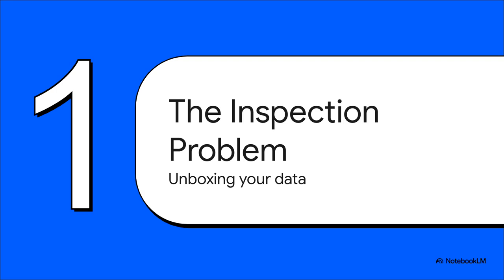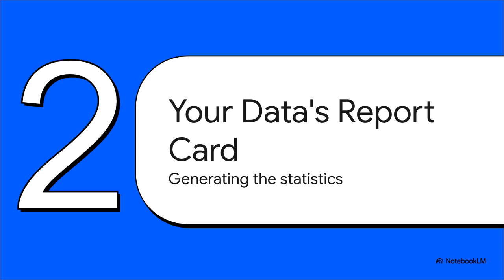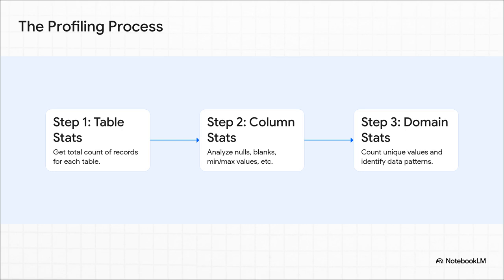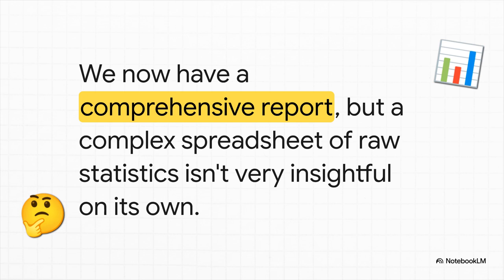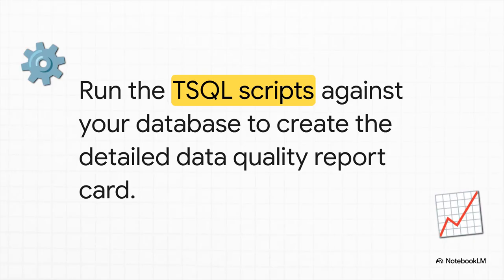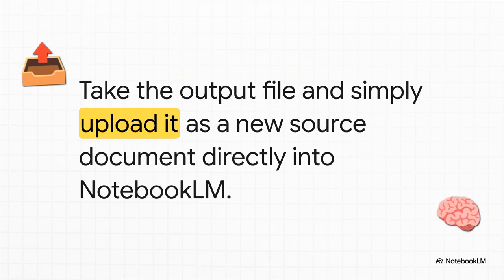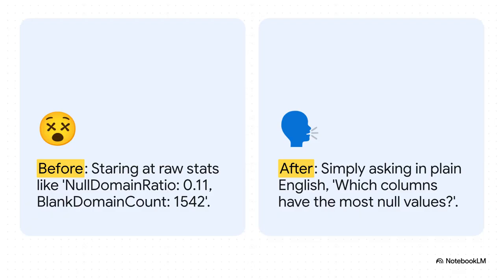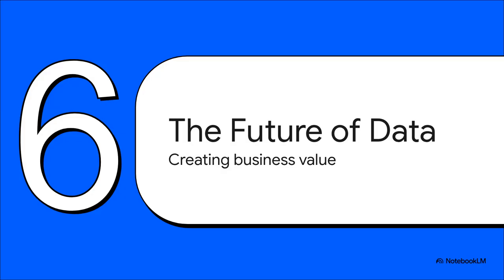Data to Dialogue